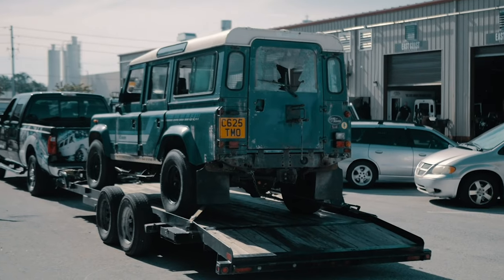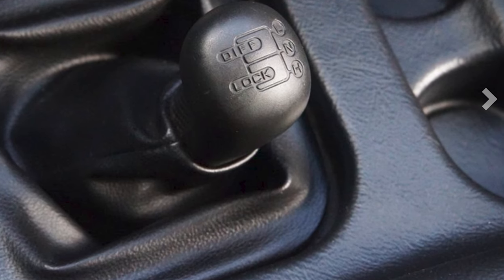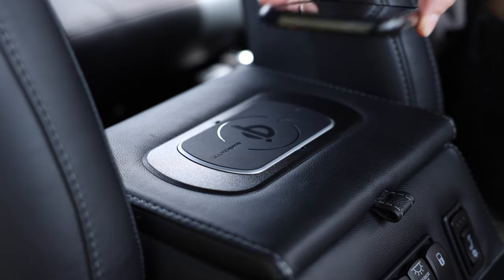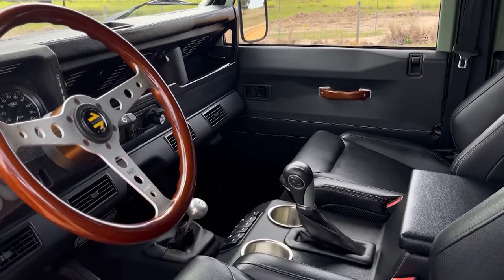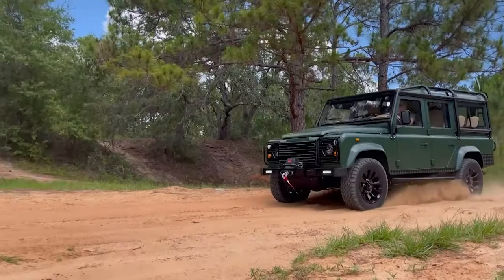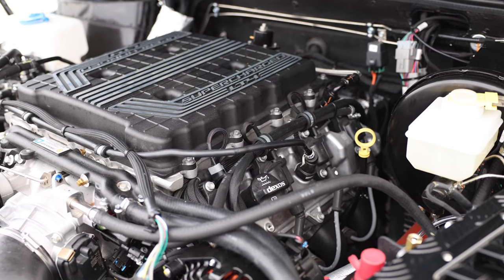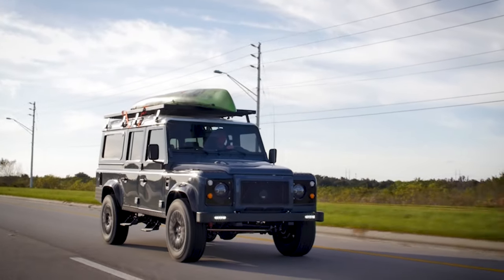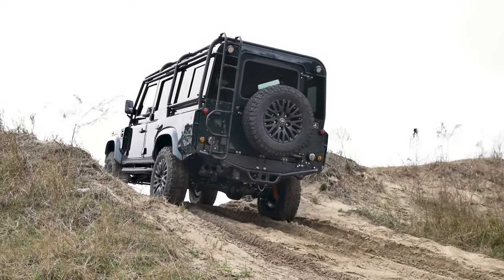The Beauty of the CLASSIC DEFENDER - Why People Choose the Classic Defender Over MODERN SUVs | ECD